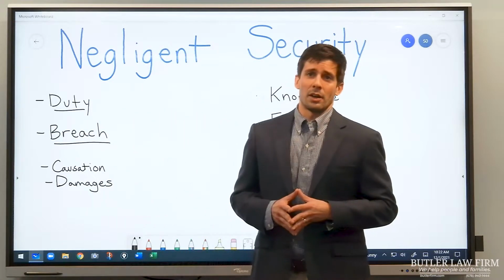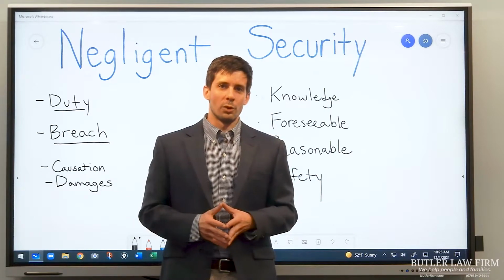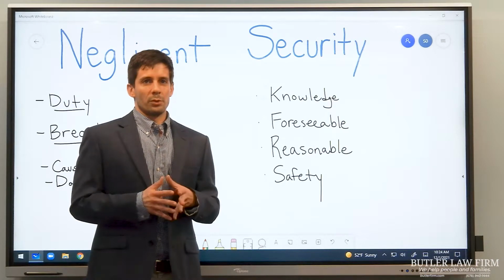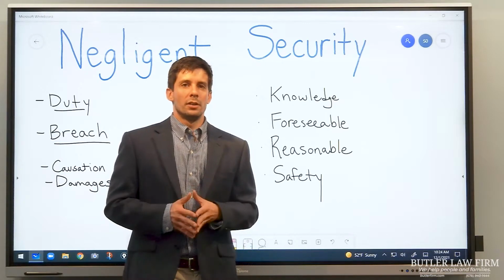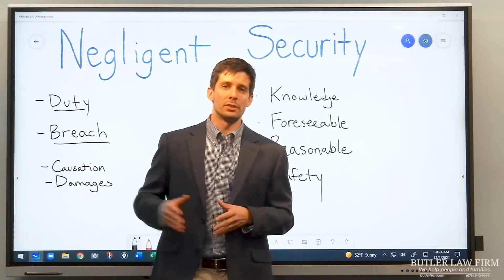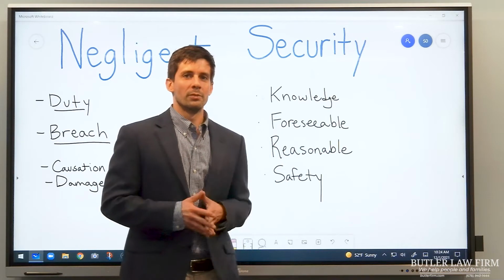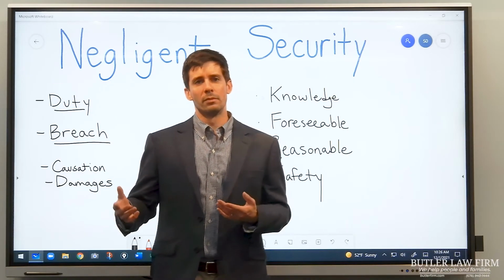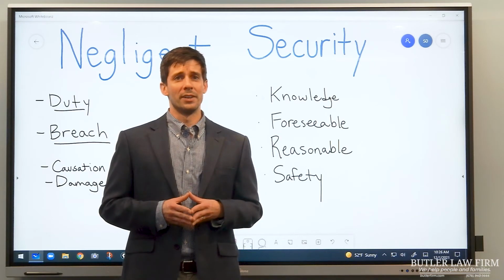LAWYER: Negligent Security Case Explained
Attorney Tom Giannotti of Atlanta, Georgia, based personal injury and wrongful death law firm Butler Kahn explains how negligent security cases work in Georgia and the different variables involved in these cases.

We are not your lawyer. Any verdicts, settlements or other case results discussed are not guaranteed and must be evaluated on their own merits.